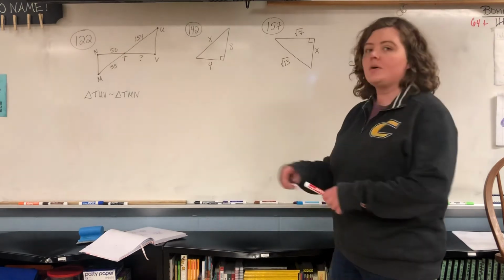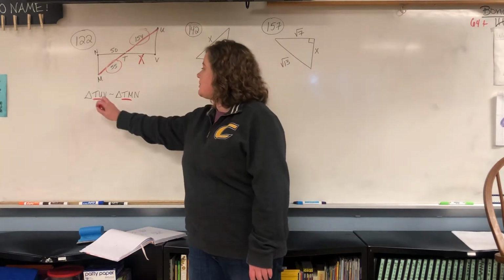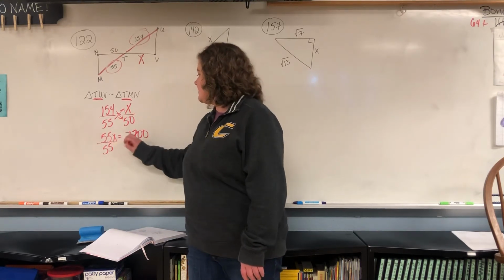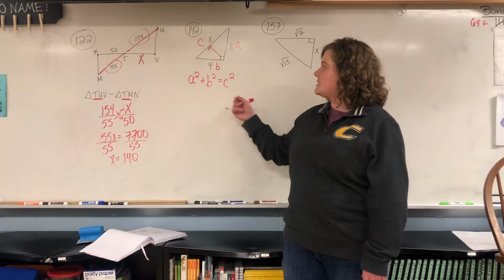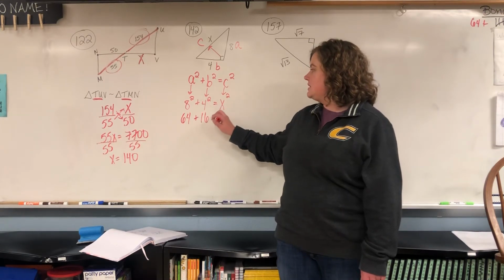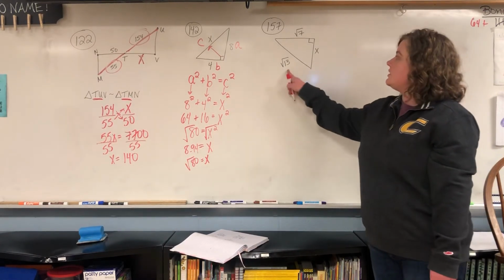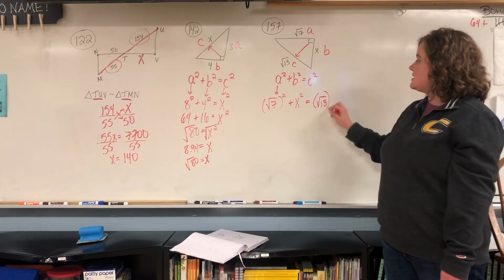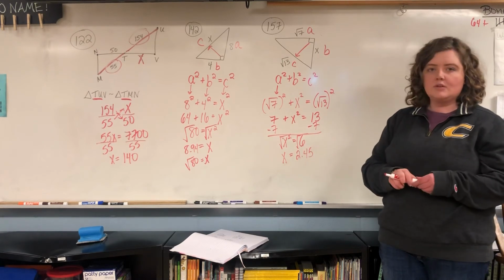Geometry NTI Packet March 16-20 Video 4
Going over Packet Problems